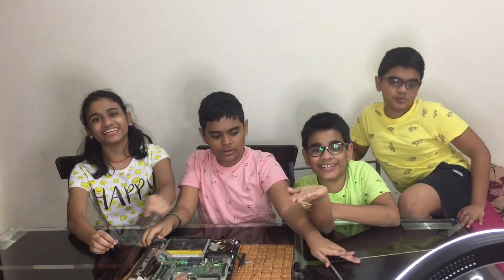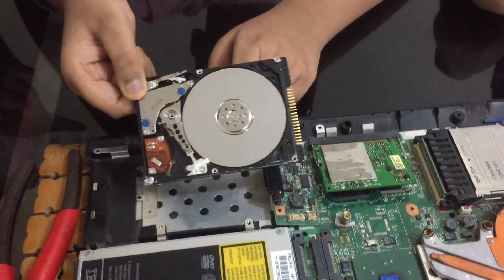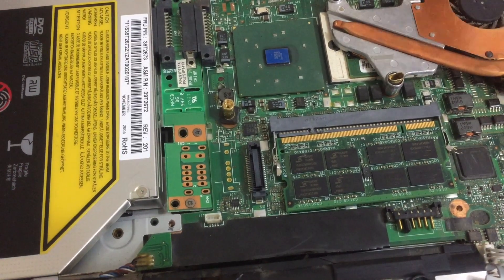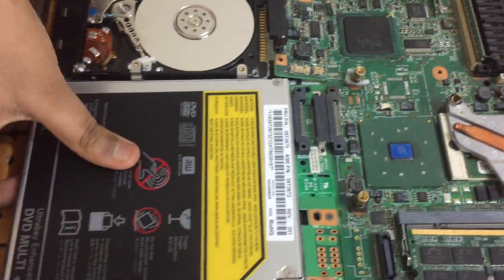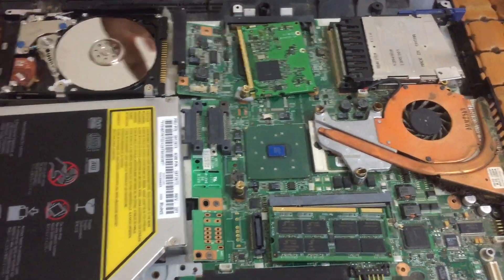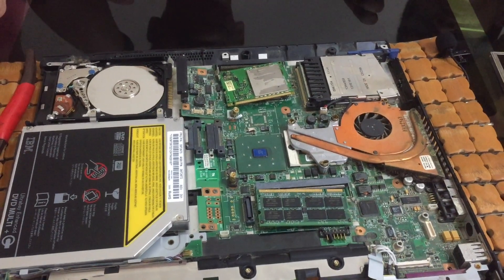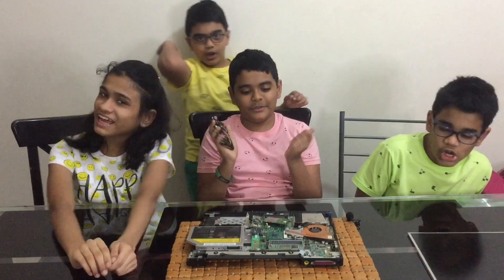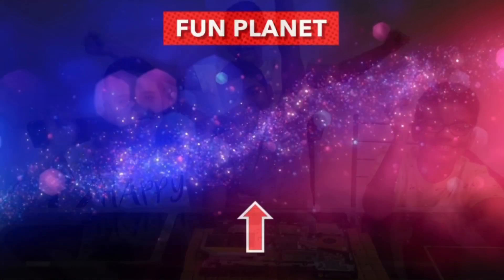Demonstrating the hardware of a laptop | Laptop Parts | Exploring Laptop| Fun Planet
Exploring inside the laptop. Understanding the laptop parts